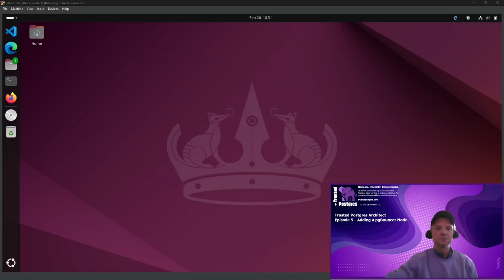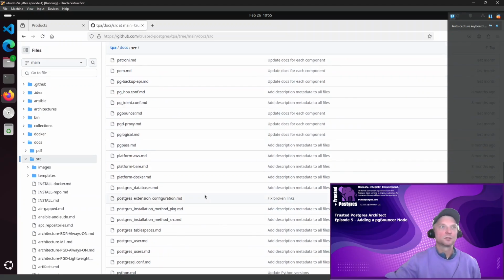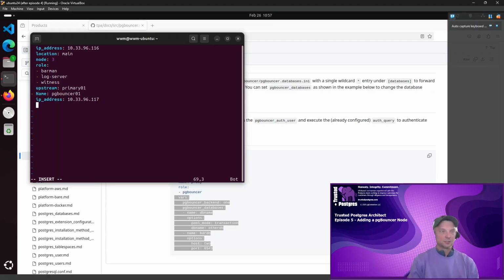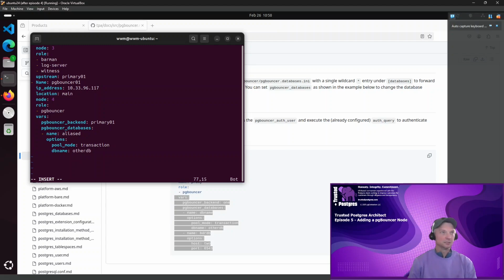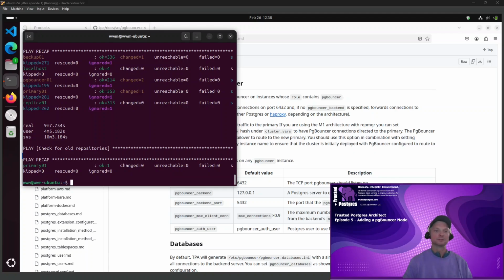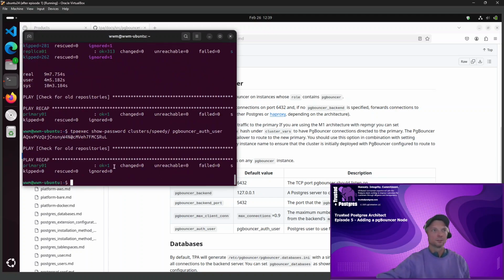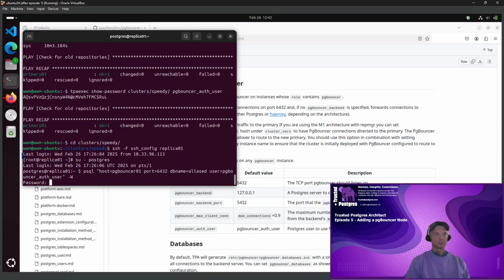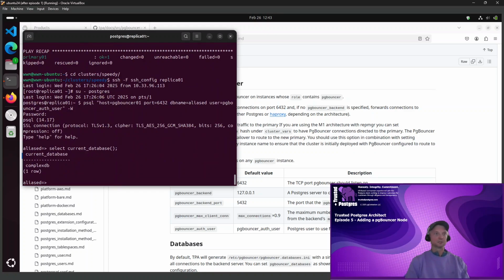Trusted Postgres Architect - Episode 05 - Adding a PgBouncer Node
Hello and welcome back to the Trusted Postgres channel. In this series we are discussing the Ansible-based Postgres deployment tool Trusted Postgres Architect also known as TPA. In the last episode, we used TPA to add a new database to our cluster and modify the Barman configuration all by simply making changes to our config.yml file and rerunning the deploy.

In this final episode of this series, we will use TPA to deploy a new pgBouncer node to frontend our connections to the primary database server.

That concludes the last episode in this series. Thank you for watching as we used to TPA to create a Postgres 14 cluster managed by repmgr for high availability, Barman for backups, and pgBouncer for proxying connections to our primary database server.

If you are interested in being one of our Customers or Contractors, please register at TrustedPostgres.com and we will be in touch as soon as possible to schedule your first engagement. Until next time, have a productive and peaceful day.